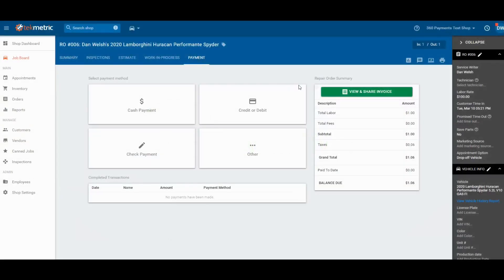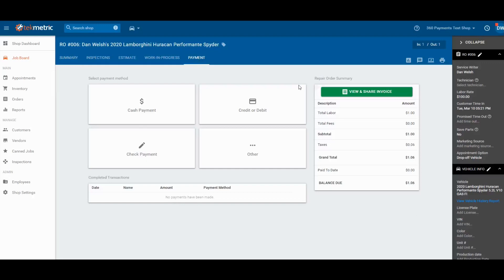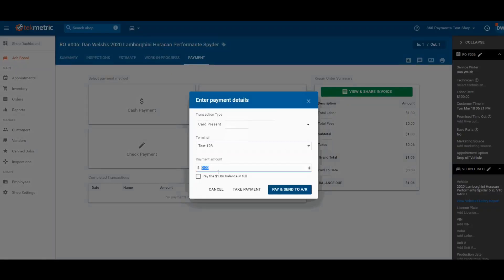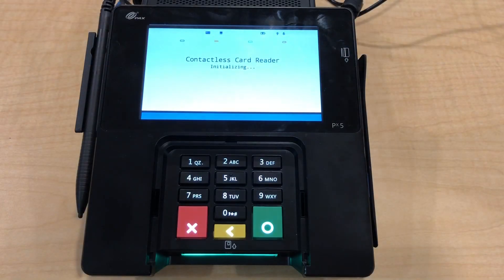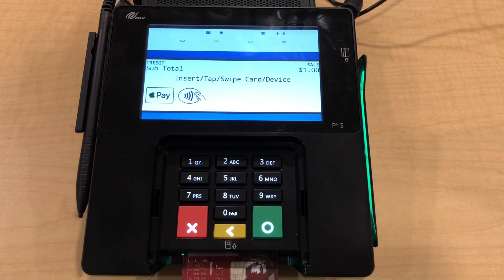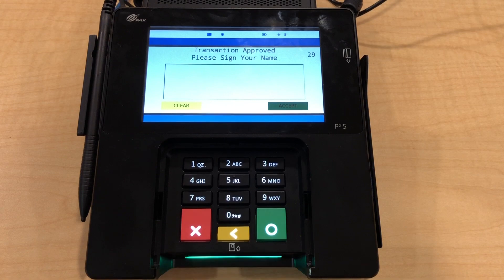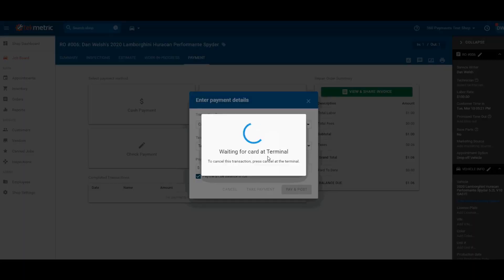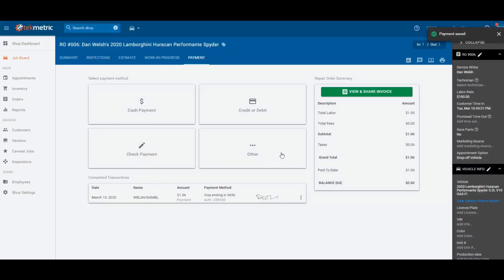How to Make a Sale Using the 360 Payments Integration in Tekmetric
This video will show you how to make a sale using the 360 Payments integration in your Tekmetric software.

360 Payments is one of the fastest-growing credit card payment processors in America. Based in the Bay Area with clients throughout the United States, the company is committed to providing the best technology for its merchant partners and clients. 360 Payments lives by the motto “Full Service. Full Disclosure. Full Circle.” In the past twelve months, the 360 Payments team has processed more than $2 billion in credit and debit sales, and has been ranked in the Inc. 5000 list of fastest-growing private companies for the past five years.